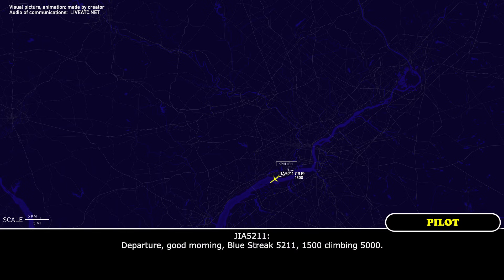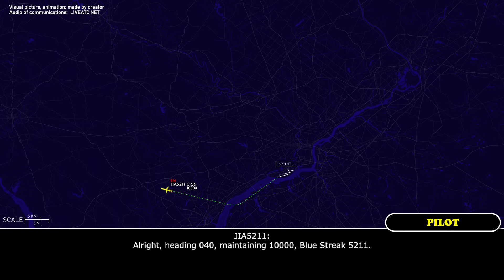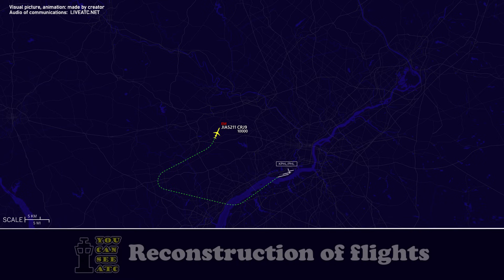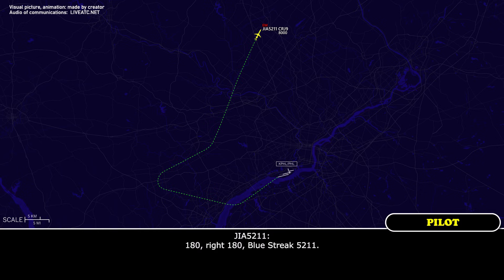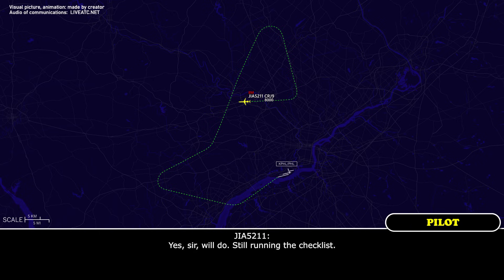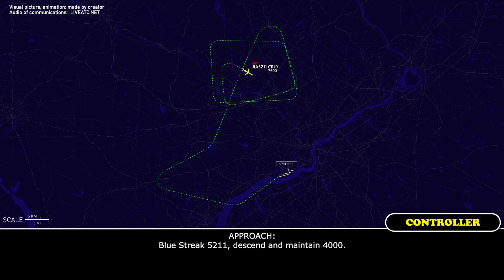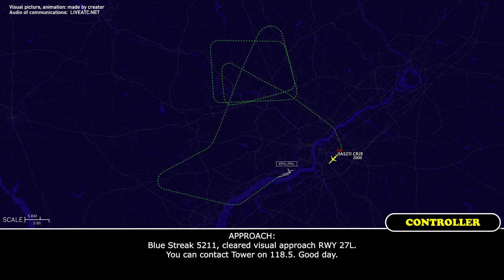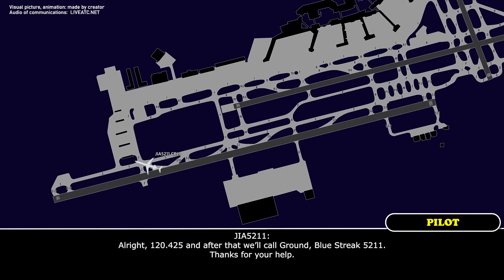Elevators issue. Flight control issue. PSA Airlines CRJ-900 returns back to Philadelphia. Real ATC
THIS VIDEO IS A RECONSTRUCTION OF THE FOLLOWING SITUATION IN FLIGHT:

07-MAY-2024. A PSA Airlines Canadair Regional Jet CRJ-900 (CRJ9), registration N589NN, performing flight JIA5211 / OH5211 from Philadelphia International Airport, PA (USA) to Birmingham-Shuttlesworth International Airport, AL (USA) after takeoff from Philadelphia requested to stop climb at 10000 feet, reported elevator system split system issue and declared an emergency. The flight crew decided to hold in the vicinity of the airfield to run the checklist and after that landed safely on runway 27 left at Philadelphia International Airport.

Timestamps:

00:00 Description of situation
00:17 The airplane is climbing out of Philadelphia International Airport
00:40 The pilots contact New York Center controller. The flight crew reports elevator system split system issue
01:19 Blue Streak 5211 declares an emergency. Flight control issue. They are returning
01:54 The pilot contacts Philadelphia Approach. They need to hold in the vicinity of the airfield
06:01 The flight crew is ready to start the return
08:14 JIA5211 contacts Tower controller
08:29 Landing. Communications on the Ground

HOW I DO VIDEOS:
1) I monitor media, airspace, looking for any non-standard, emergency and interesting situation.
2) I find communications of ATC unit for the period of time I need.
3) I take only phrases between air traffic controller and selected flight.
4) I find a flight path of selected aircraft.
5) I make an animation (early couple of videos don’t have animation) of flight path and aircraft, where the aircraft goes on his route.
6) When I edit video I put phrases of communications to specific points in video (in tandem with animation).
7) Together with my comments (voice and text) I edit and make a reconstruction of emergency, non-standard and interesting situation in flight.